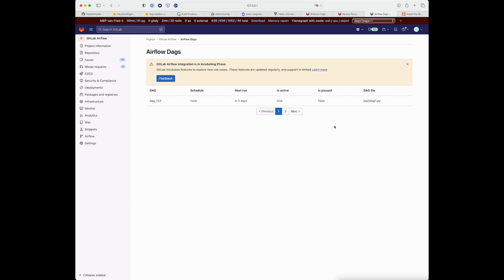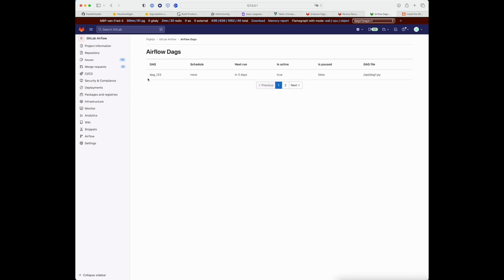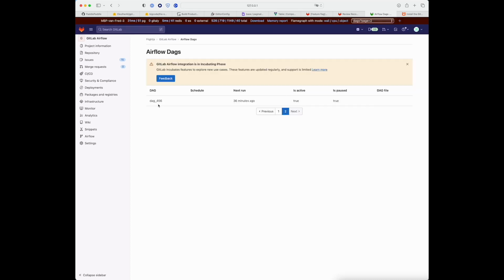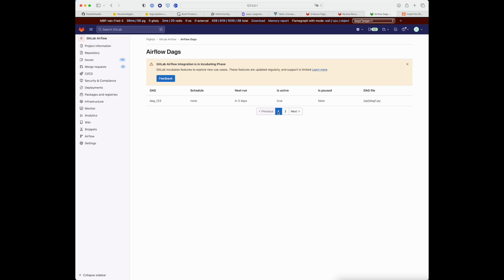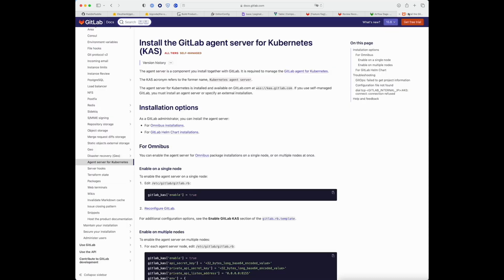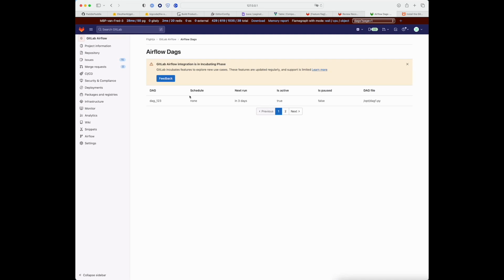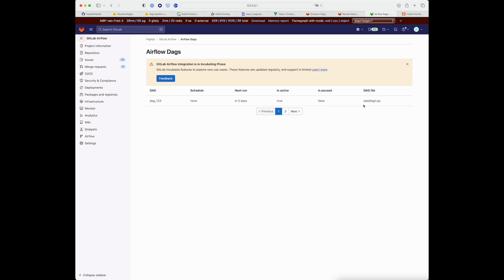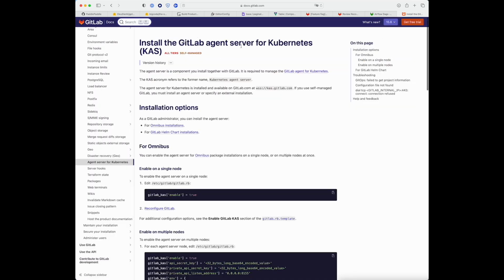Incubation Engineering - Airflow - Update 2023-01-12